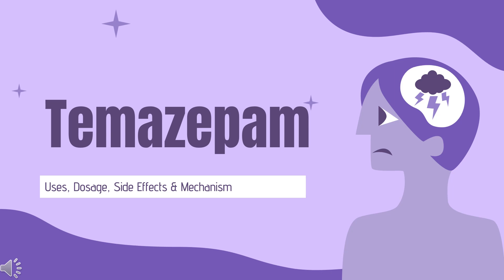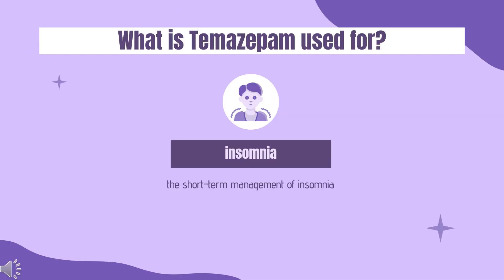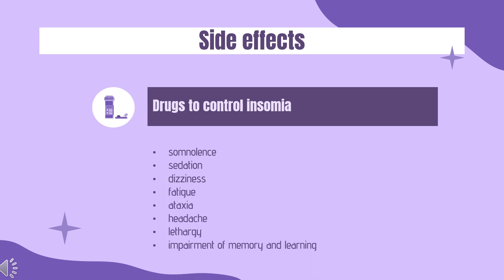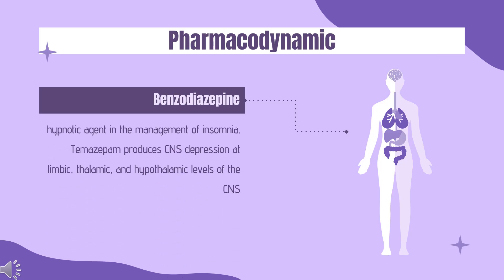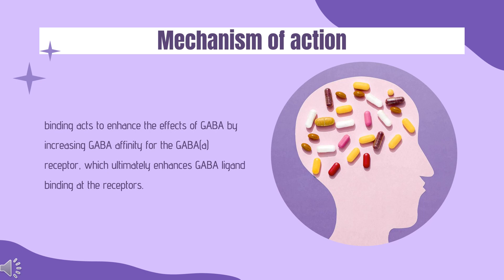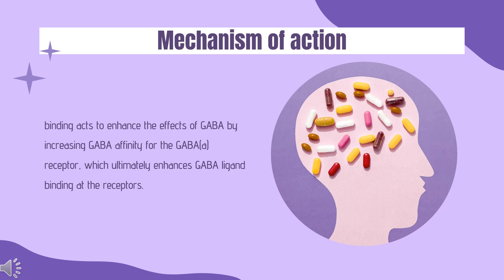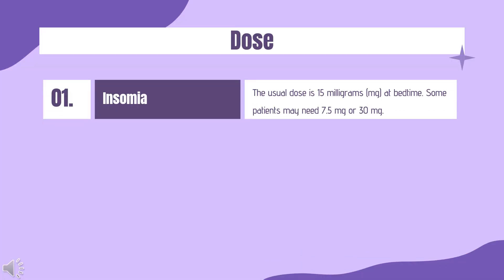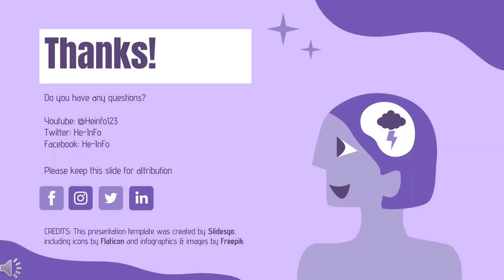temazepam | Uses, Dosage, Side Effects & Mechanism | Restoril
Temazepam is a short-acting benzodiazepine commonly used to treat panic disorders, severe anxiety, and insomnia.

In this video, let’s find found:
What is temazepam?
What is temazepam used for?
Contraindication
What are the side effects of taking temazepam?
How does temazepam work?
How to use temazepam?